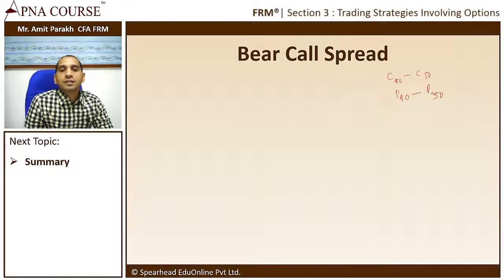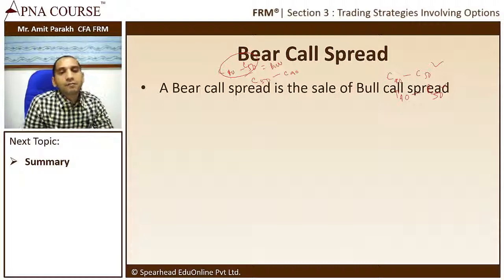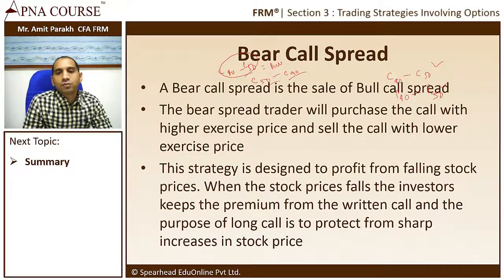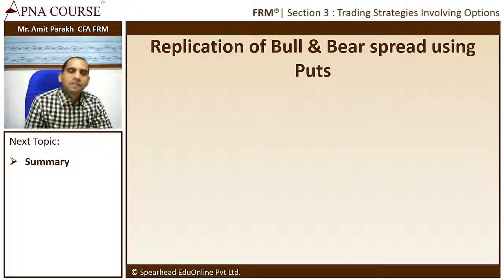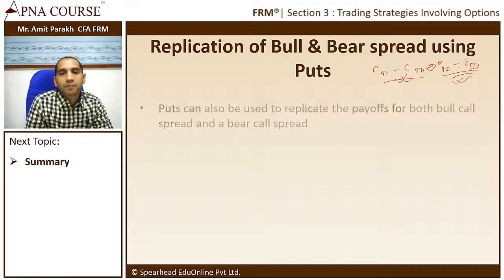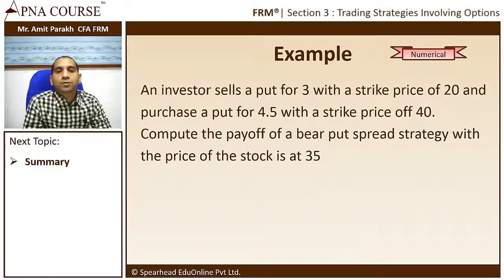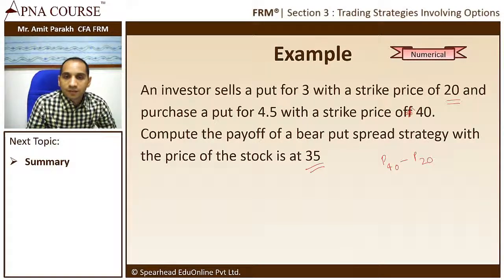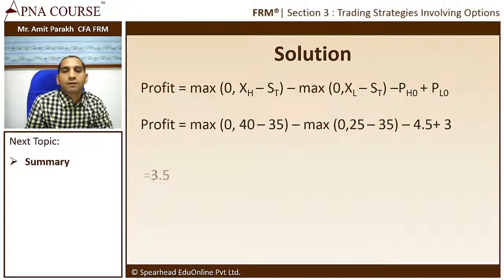Financial Risk Management | What do you mean by Bear Call Spread?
Learn how bear call spread Works.